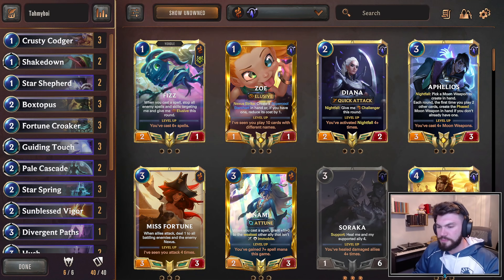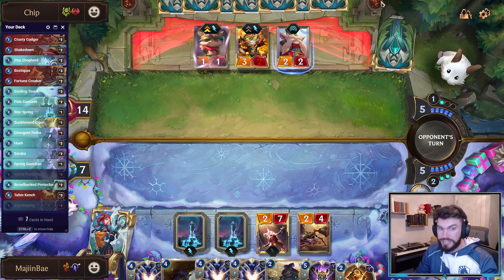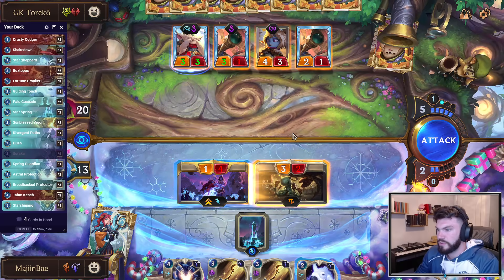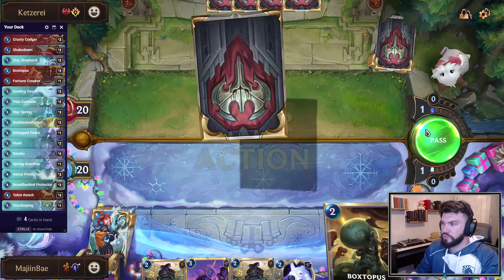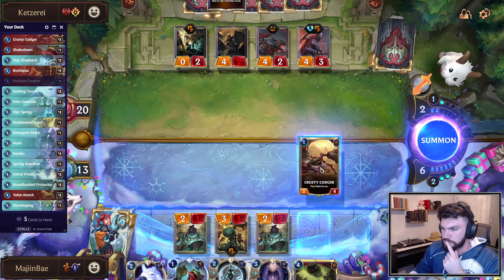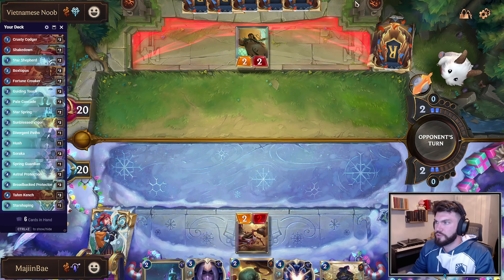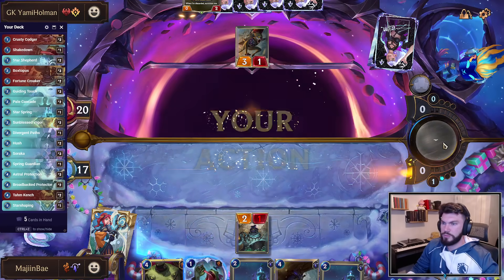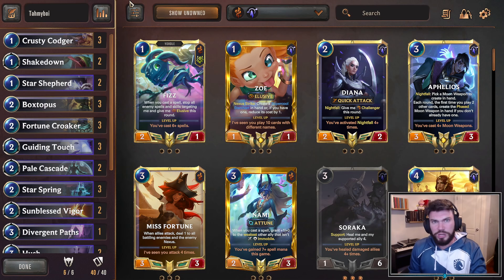Is Tahm Soraka Good Enough For the Seasonal Tournament?? Deck Guide / Masters Gameplay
A revisit of an old archetype that has fallen out of favor lately. Is it good enough to be in my seasonal lineup? Lets find out!

Deck Code: CIBAIAYGAQDQQDYFAMES2MZUG46AEAIDAYEQIAYJDURVKYQBAMBQSBKQKQ

0:00  Intro
1:46  Game 1
8:37  Game 2
16:09 Game 3
27:03 Game 4
32:18 Game 5
38:24 Outro